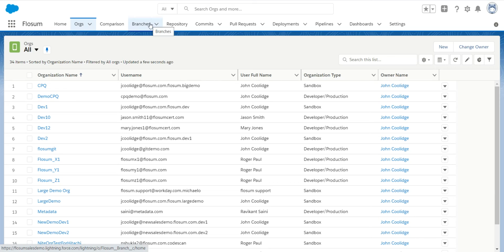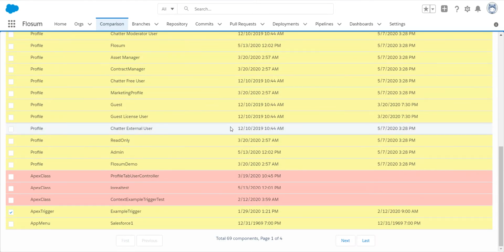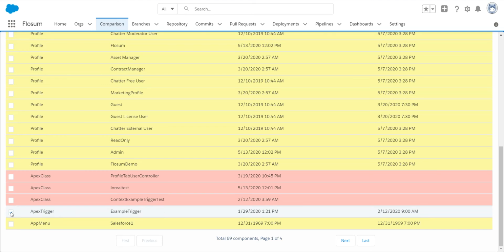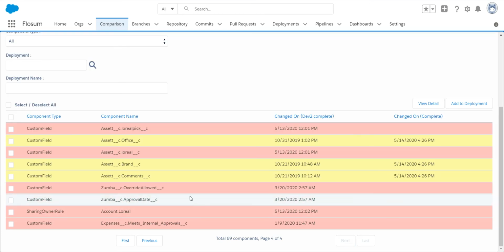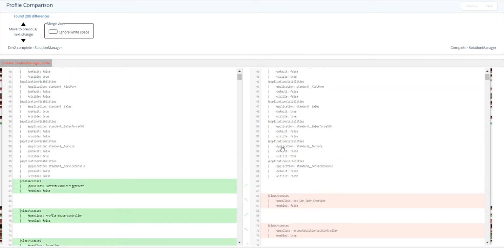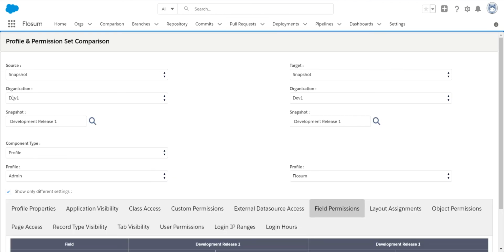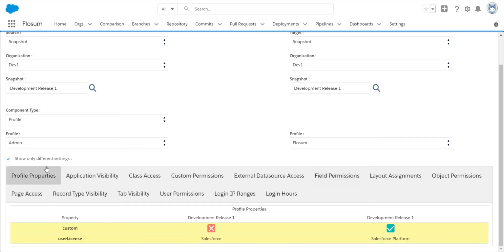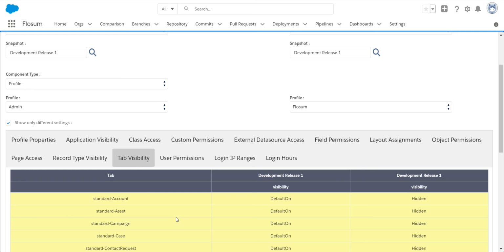Flosum Comparison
In this video we are going to review the comparison tools built within the Flosum solution. We share many different ways to look at your code across different sandboxes, orgs, etc.

To know more about the #1 Salesforce DevOps Software, to use DevOps Solution for free.

Flosum Highlights

A truly complete solution: Flosum is a complete end-to-end solution that handles the full development lifecycle including merging components, version control, continuous deployments, static code analysis, user story management & regression testing.

Full Integration: Flosum can integrate with most Salesforce Applications such as Git, Jenkins, Provar etc.

100% Secure: Flosum's Native Release Technology ensures all data always remains securely within the Salesforce platform making it perfect for healthcare & financial institutions. Flosum is the only solution approved for use on the government cloud.